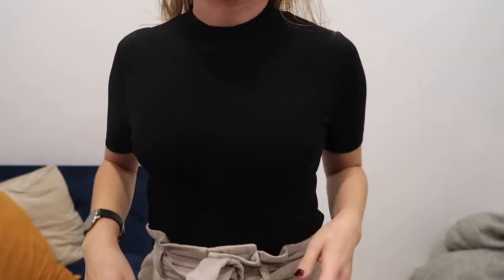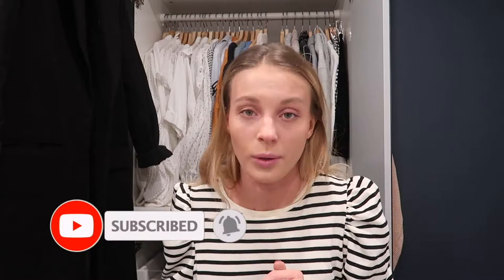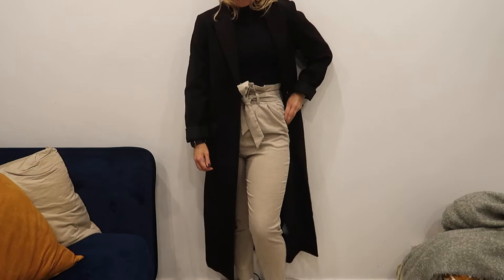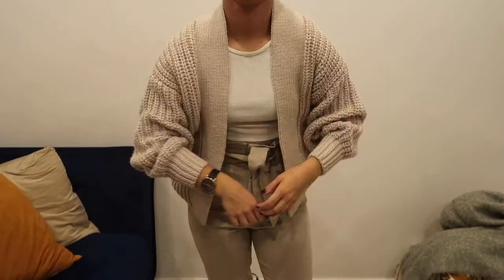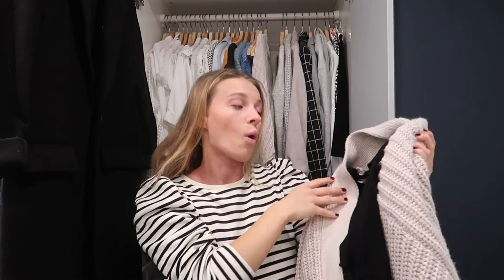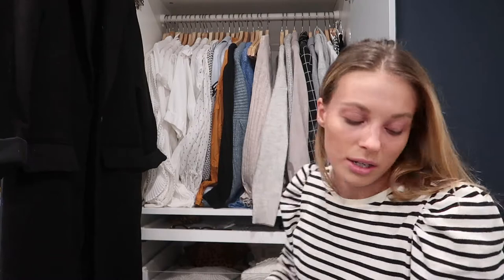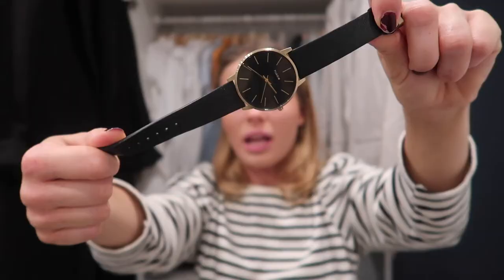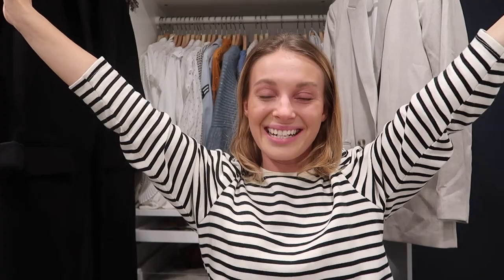WARDROBE ESSENTIALS FALL 2020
Are you struggling with putting together great outfits for autumn? These wardrobe staples will give you loads of new outfits and they are so easy to combine!

AUTUMN WARDROBE STAPLES FOR 2020

ABOUT ME:

Hi!
I’m Josefine a 24 year old living in Stockholm, Sweden. I have a massive love for clothes (and shoes!). This is an outlet for me to share that with you and I talk all things fashion and a bit of interior.

I’ll see you on my instagram!

XX